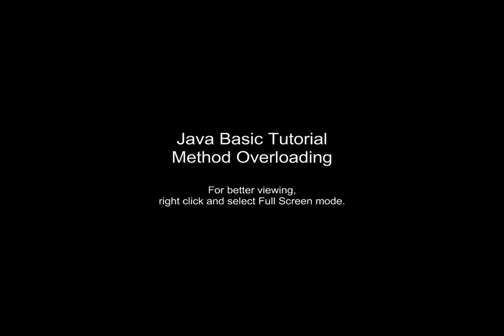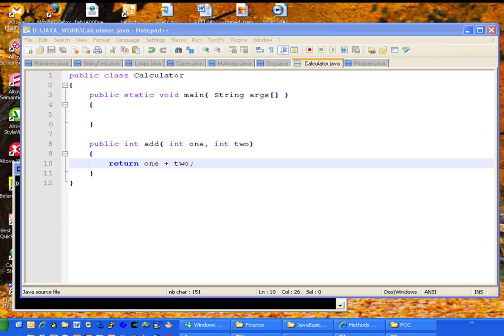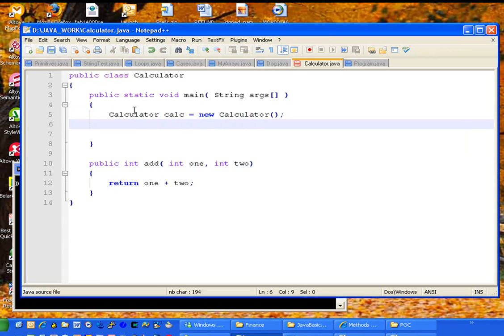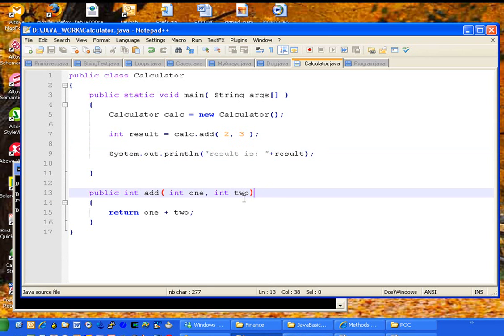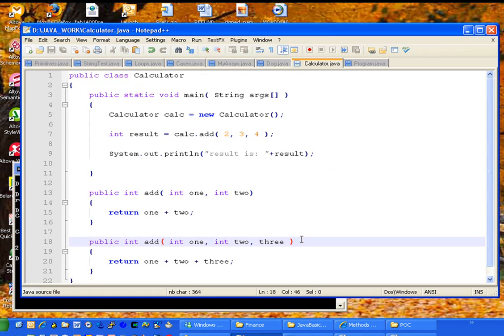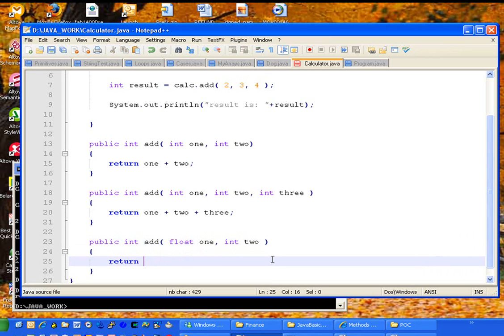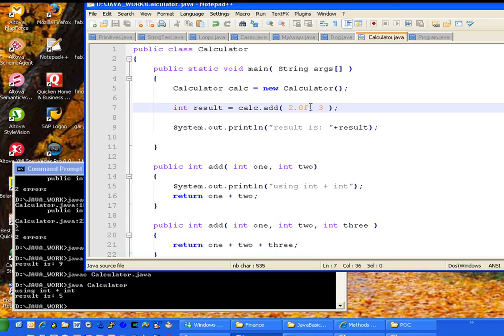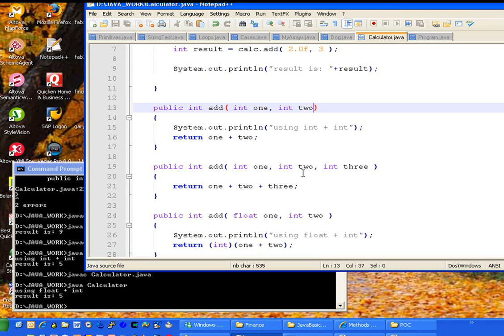Basic Java Course: Method Overloading